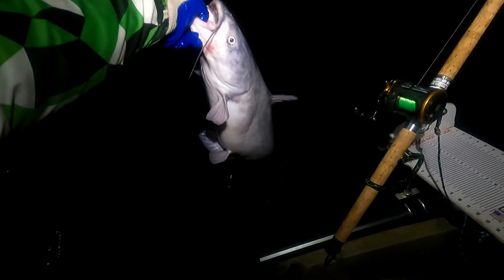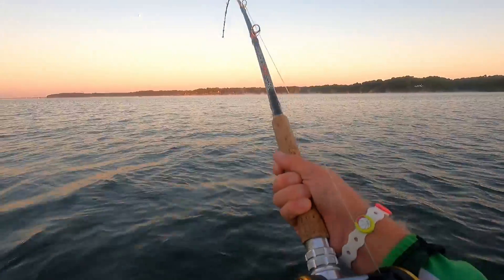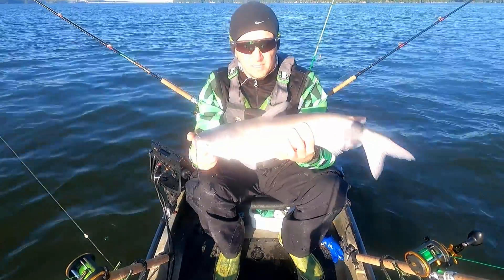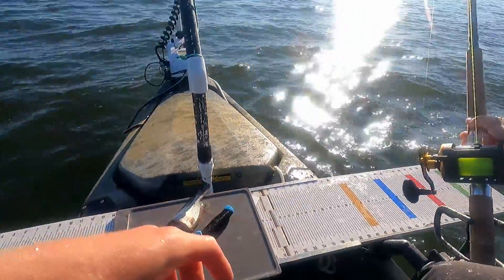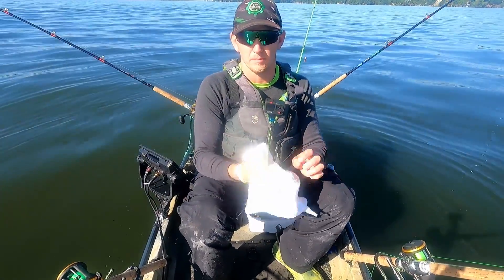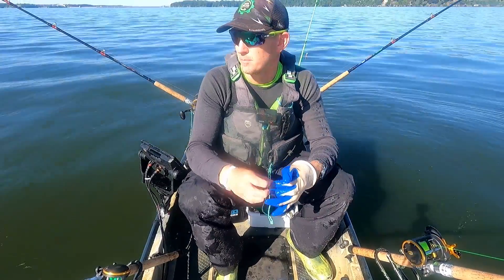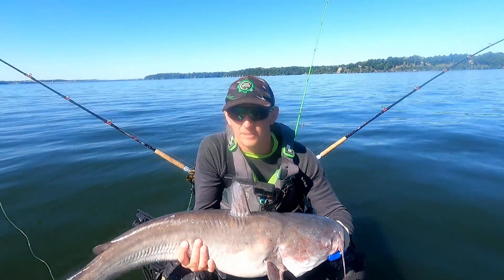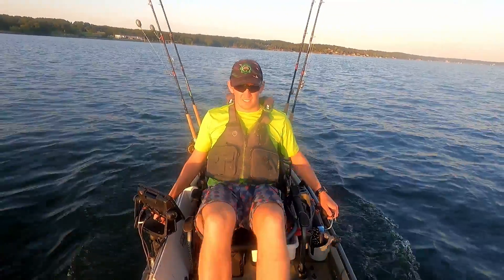TCKA National Championships Day 1 Most Fish | Wilson Lake | Tennessee River | Kayak | Catfishing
Episode 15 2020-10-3: In this episode, we got on some great fish for a strong start in the 2020 Trophy Catfish Kayak Anglers National Championships on Wheeler and Wilson Lakes...along the Tennessee River...in Alabama. Confusing, I  know. We caught msot fish from the morning session on camera then decided to focus on fishing instead of filming as sleep wore thin and the cold crept in.

Thanks for following along with our adventures! We hope you enjoyed the content as we share techniques, projects, action and the great outdoors.